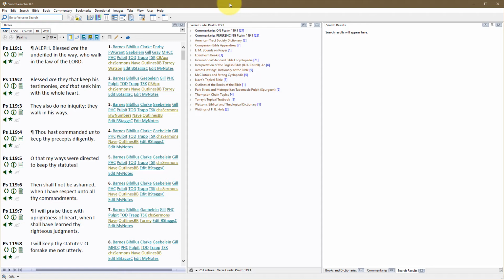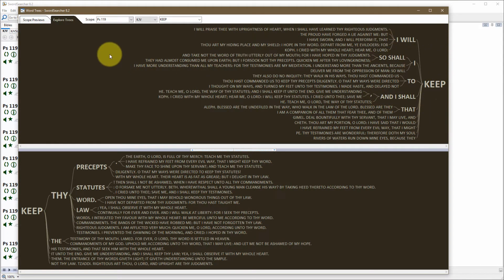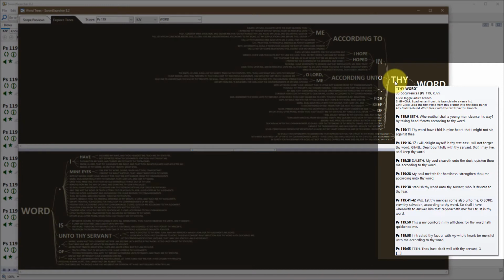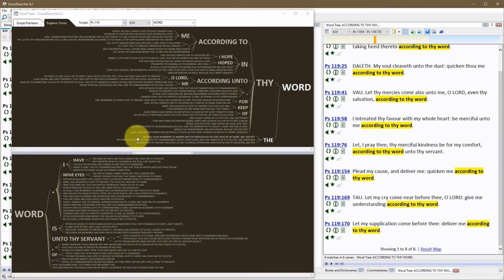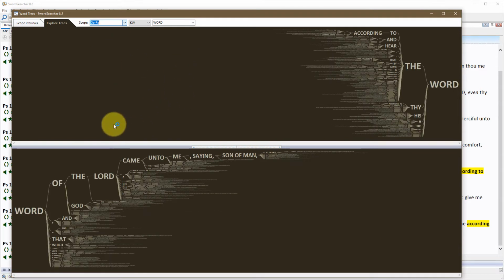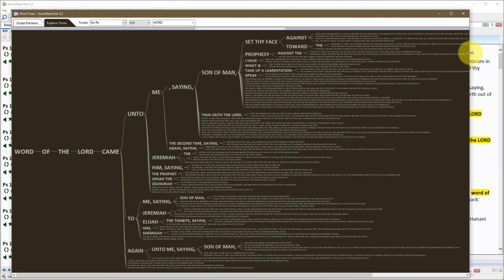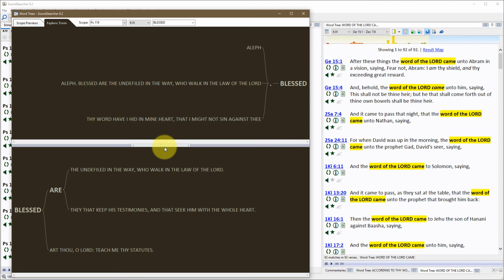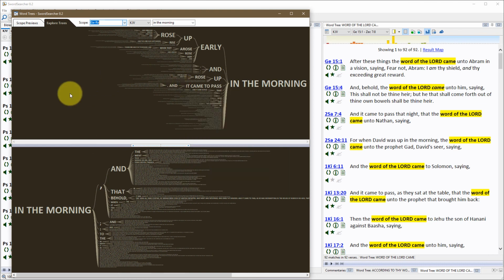Bible Word Tree exploration in SwordSearcher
See how to use the Word Tree tool in SwordSearcher Bible Software.